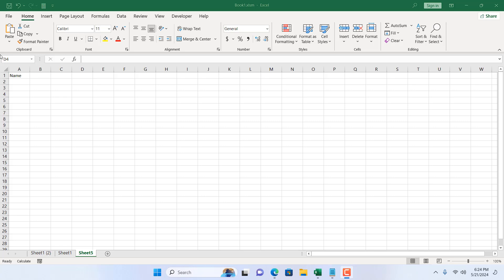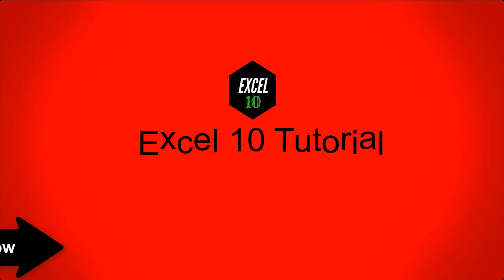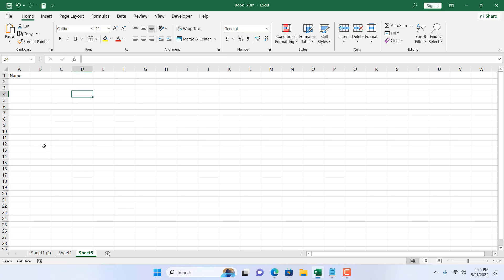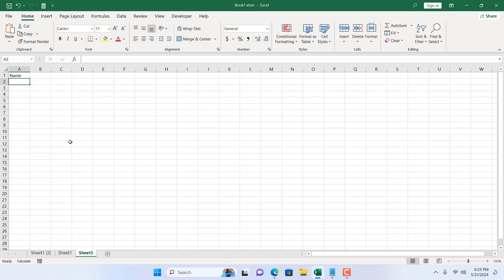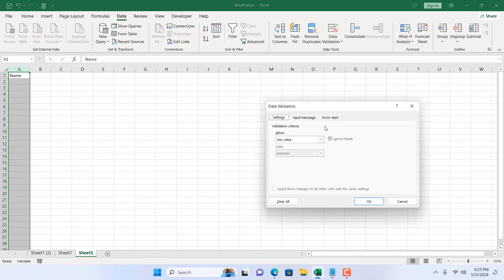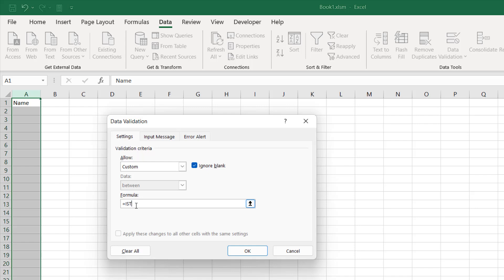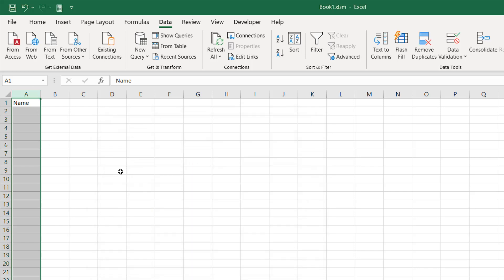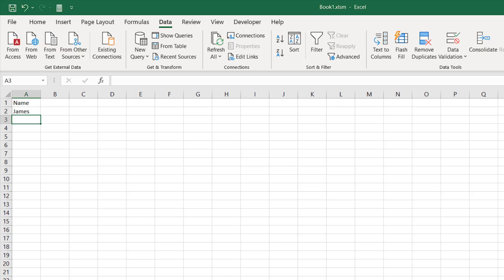How to Only Allow Text Entry In Excel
*How to Only Allow Text Entry in Excel Using Data Validation*
Excel is one of the best tools for managing and analyzing data, and its data validation feature is handy for ensuring the integrity of the data entered into your worksheets. One common requirement is restricting cell entries to text only, preventing users from inputting numbers, dates, or other non-text values. This is achievable using a simple formula within Excel's data validation settings. This guide shows you how to set up a data validation rule that only allows text entries using data validation

*What is Data Validation?
Data validation in Excel is a feature that allows you to control the type of data or the values that users enter into a cell. You can use data validation to:
- Restrict the types of data (e.g., numbers, text, dates) entered into a cell.
- Provide a dropdown list of acceptable values.
- Display messages to help users enter valid data.
By using data validation, you can ensure correct data input and consistency, reducing the risk of errors and making your data more accessible to manage.

*Using Data Validation to Allow Only Text*
To restrict a cell so that it only accepts text entries, you can use the “ISTEXT” function within a custom data validation rule. The function checks whether a value is a text, returning "TRUE" if it is and "FALSE" otherwise. Here's a step-by-step guide on how to set this up:
*Step-by-Step Guide*
1. *Open Excel:* Start by opening your Excel workbook and selecting the worksheet to apply the text-only restriction.
2. *Select the Cells:* Highlight the cells where you want to apply the text-only data validation. You can select a cell, a range, or even entire columns or rows.
3. *Open Data Validation:*
   - Go to the "Data" tab on the Ribbon.
   - Click on "Data Validation" in the "Data Tools" group.
   - In the dropdown menu, select "Data Validation" to open the Data Validation dialog box.
4. *Set Up the Validation Rule:*
   - Go to the "Settings" tab in the Data Validation dialog box.
   - Under "Allow", select "Custom" from the dropdown list.
   - In the "Formula" box, enter the formula “=ISTEXT(A1)”. Adjust the cell reference “A1” to match the first cell in your selected range. For example, if you selected cells starting from B2, the formula should be “=ISTEXT(B2)”.
5. *Optional - Input Message:*
   - Go to the "Input Message" tab if you want to provide a helpful message to users when they select the cell.
   - Check Mark the "Show input message when cell is selected" box.
   - Enter title and message. For example, "Text Only" and "Please enter text only."
6. *Optional - Error Alert:*
   - Go to the "Error Alert" tab to set up an alert message that appears when users enter invalid data.
   - You'll find the "Show error alert after invalid data is entered" box; check that.
   - Choose a Style (Stop, Warning, or Information).
   - Enter a title and error message. For example, "Invalid Entry" and "Only text entries are allowed."
7. *Apply and Save:*
   - Click "OK" to apply the validation.
   - Save your workbook to ensure your settings are preserved.

Using data validation to restrict cell entries to text-only is a straightforward and effective way to maintain data integrity in Excel. The “ISTEXT” function, combined with Excel's data validation feature, provides a powerful tool to enforce data entry rules and minimize errors. This approach ensures that only the correct data type is entered into your spreadsheets, making your data management process more efficient and reliable.